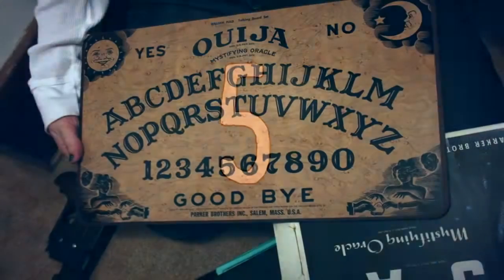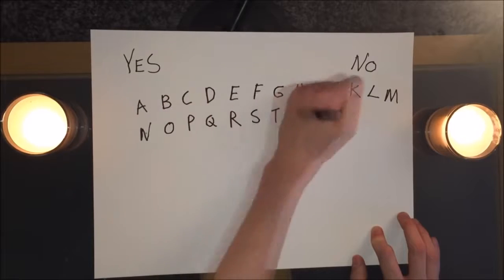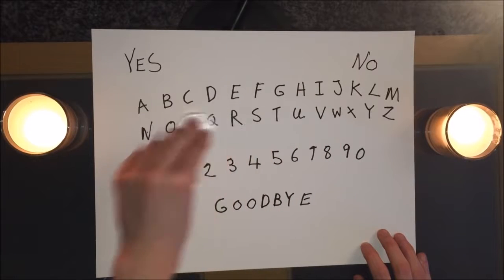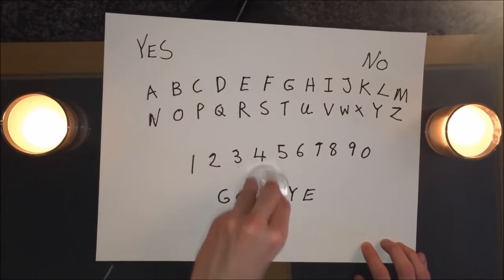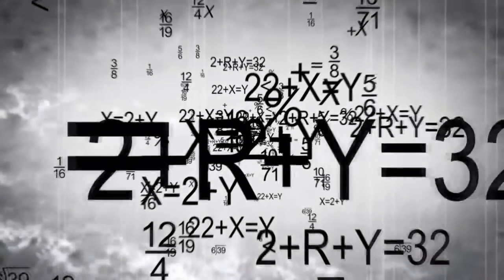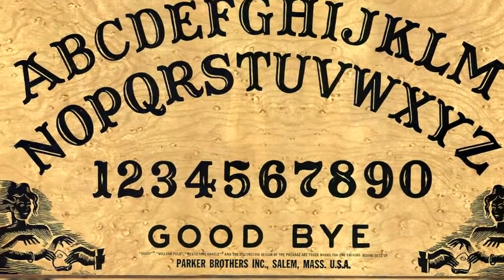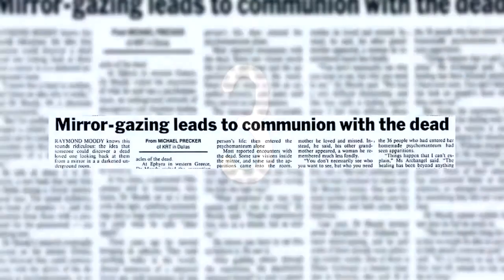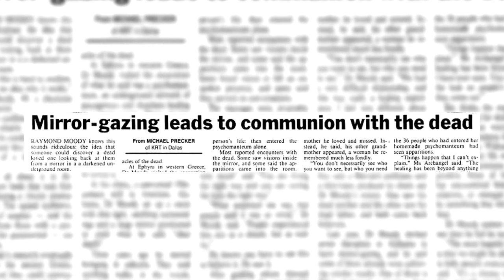5 TERRIFYING Ways To Contact THE DEAD! ZZgUPT7ph0E